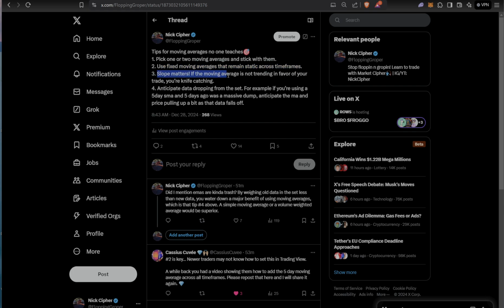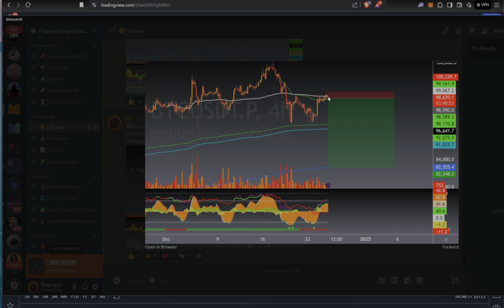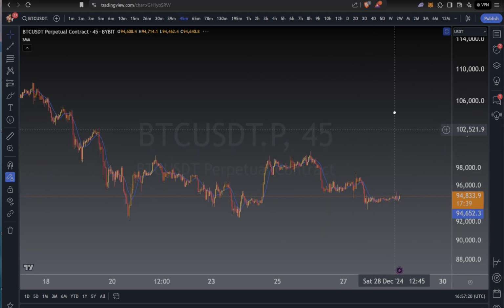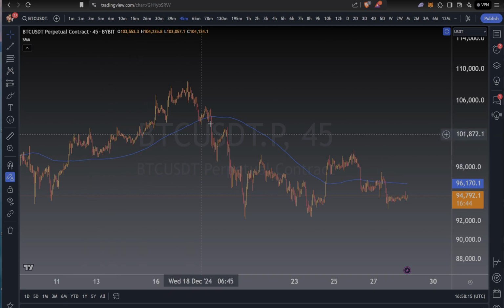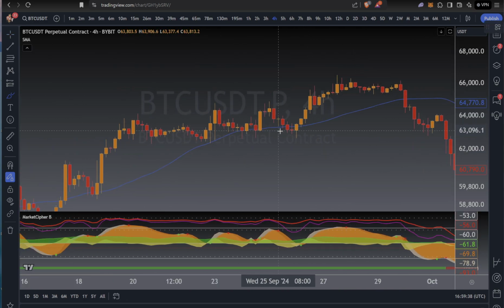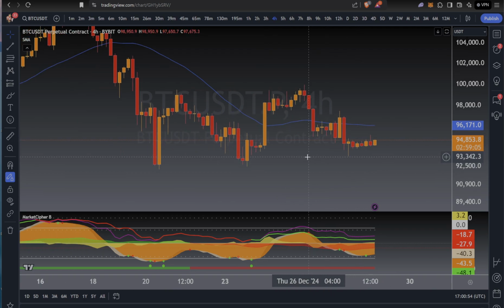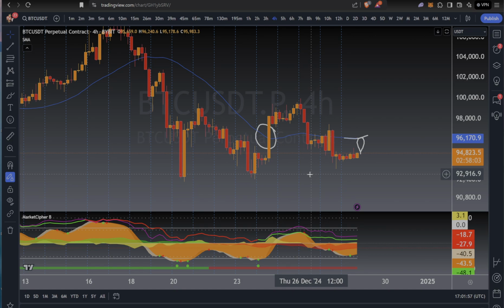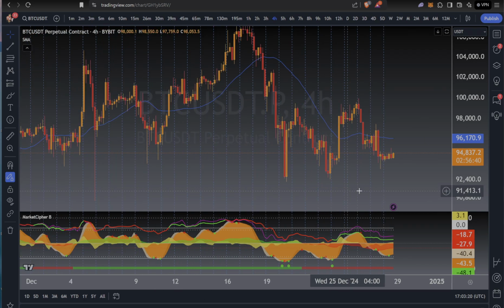TIPS FOR MOVING AVERAGES (WHY I USE A FIXED 5 DAY SMA)